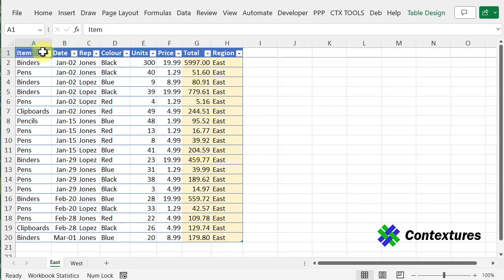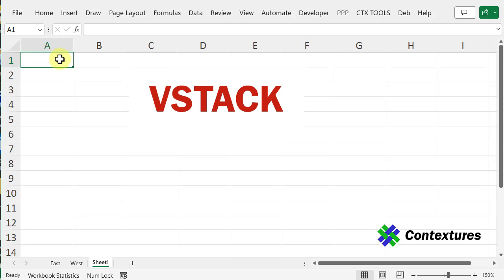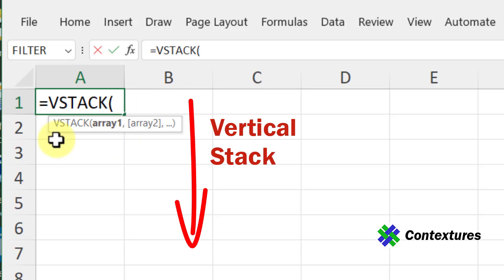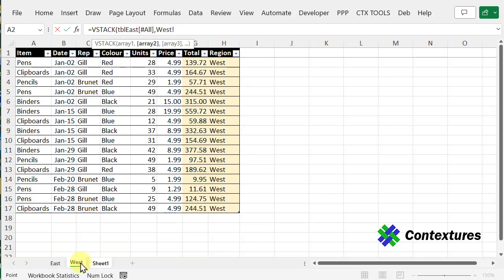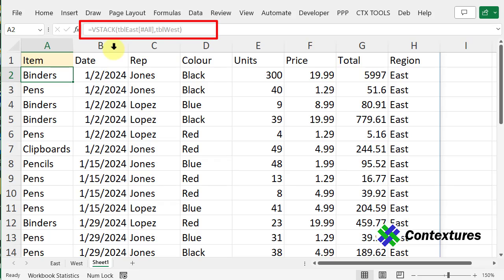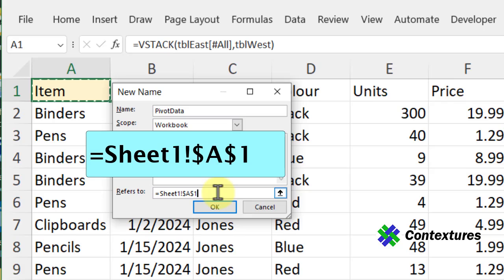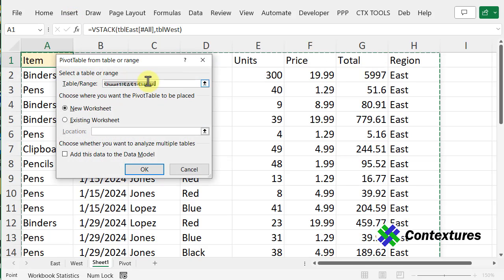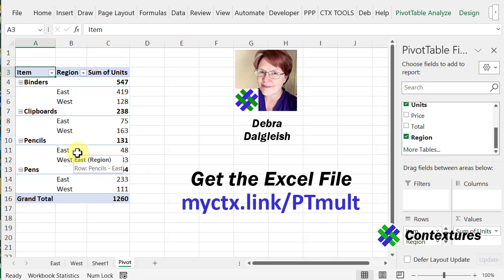Pivot Table from Combined Data Multiple Sheets Excel 365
Use Excel 365 VSTACK formula to combine data from multiple sheets in Excel.

Next, name the range, then create pivot table from the combined data.

Video Timeline
00:00 Pivot Table from Multiple Sheets
00:20 VSTACK Function
00:52 VSTACK Formula
01:21 Combined Data
01:39 Named Range
02:11 Add Pivot Table